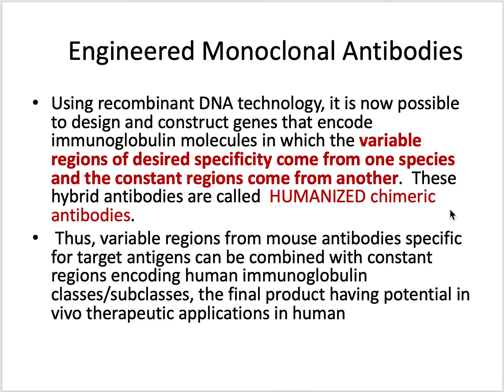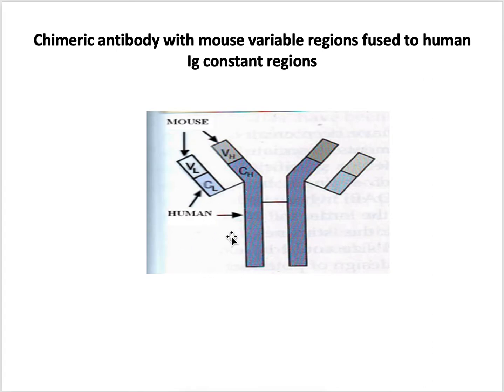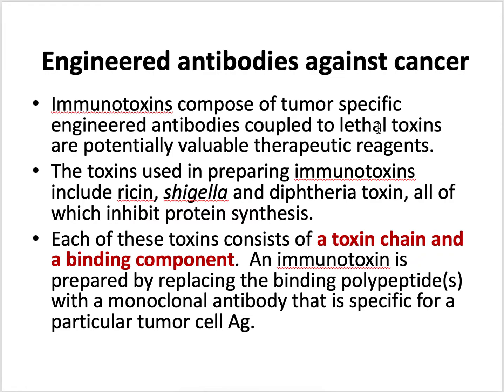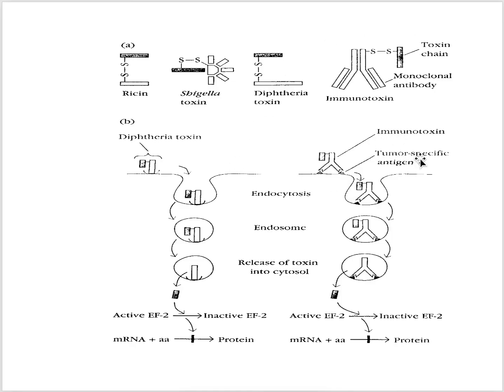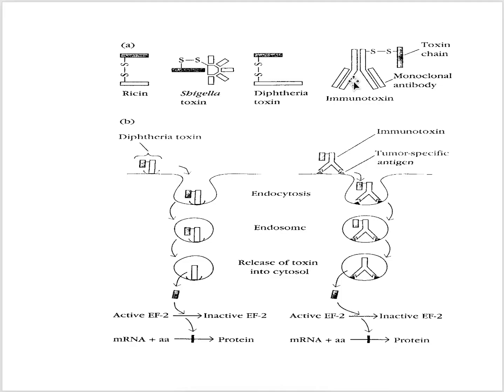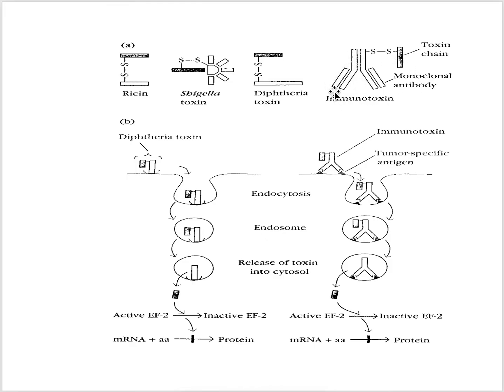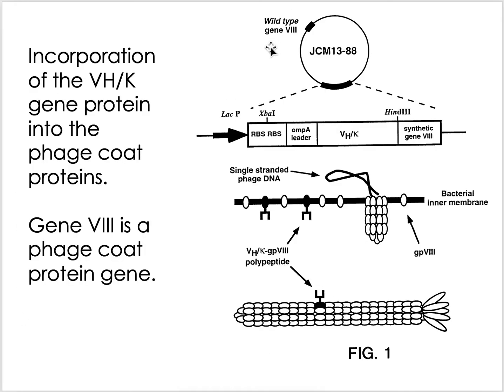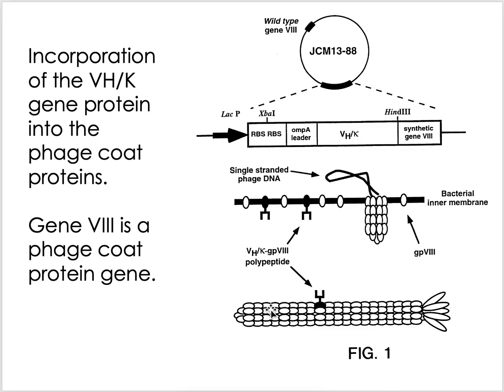Antibody engineering Part 2